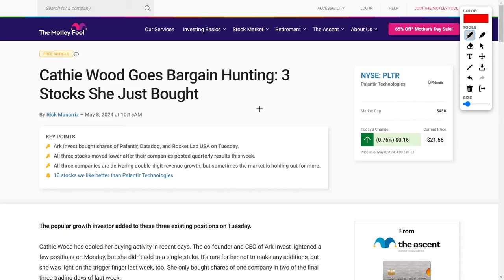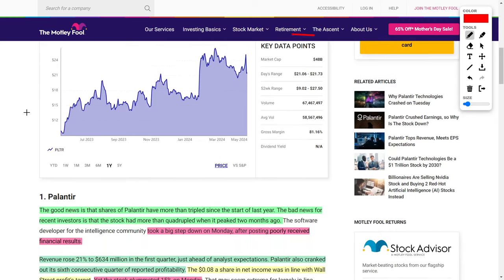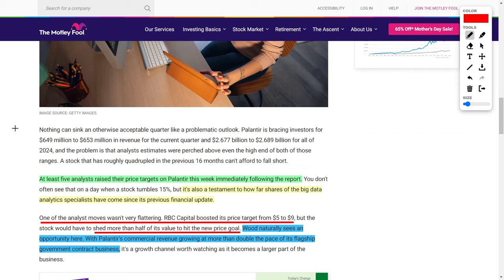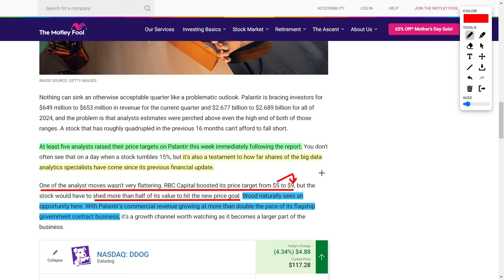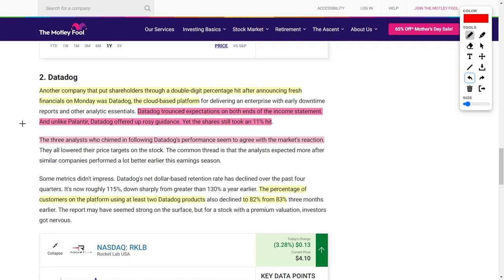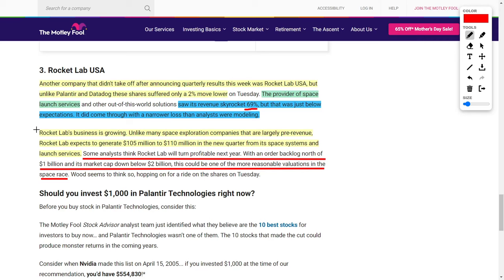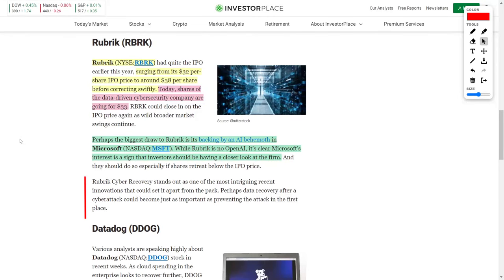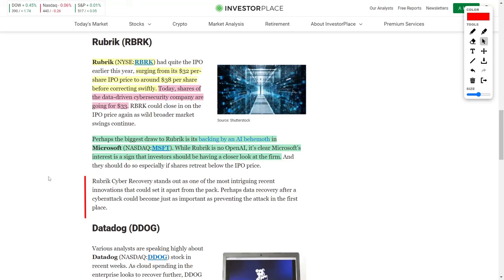3 Stocks Cathie Wood Snapped Up: Will Palantir Skyrocket to $35? [In-Depth Analysis]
Welcome to today's financial roundup! We've got a jam-packed session ahead, so let's dive right into the latest market movers.

First up, Palantir Technologies, a heavyweight in the big data and analytics arena. Now, this company has been turning heads lately, with none other than the legendary investor Kathy Wood doubling down on her positions. With Palantir's share price dancing around, analysts are split on where it's headed next. Some predict a surge to $35 per share, while others take a more cautious approach. But one thing's for sure, the buzz around Palantir is electric.

Next on the docket, we have Datadog, specializing in monitoring and data analytics tools for the cloud. Despite a solid earnings report, Datadog saw a slight dip in its share price. Now, this might just be the opportunity savvy investors have been waiting for.

And let's not forget about Rocket Lab USA, a player in the space launch services industry. While their revenue soared, investors seemed a tad underwhelmed, causing a minor blip in their stock price. But with profitability on the horizon, Rocket Lab remains one to watch.

And for our bonus feature, we have Rubrik, a cybersecurity company backed by none other than tech giant Microsoft. Now, despite a rocky IPO, Rubrik's innovative cybersecurity solutions are turning heads in the industry.